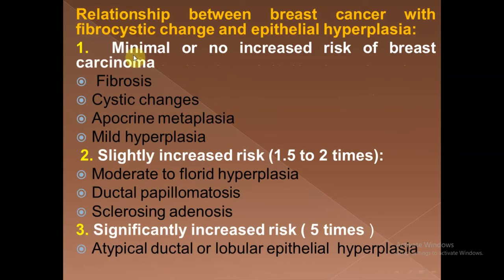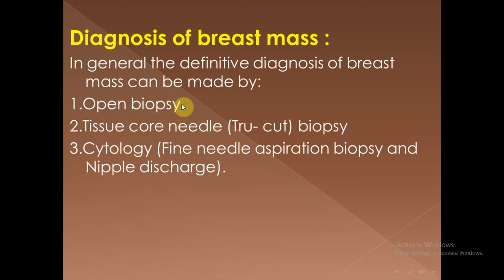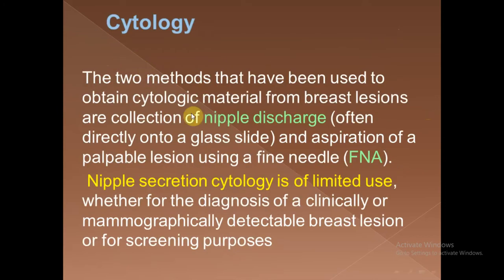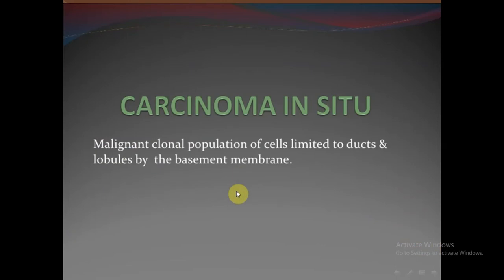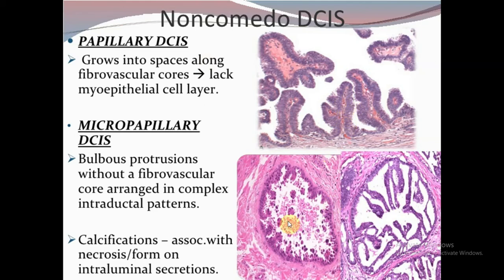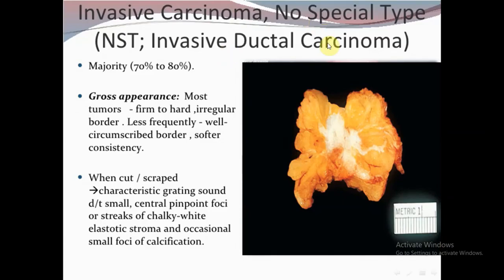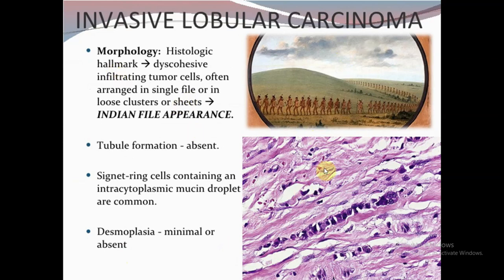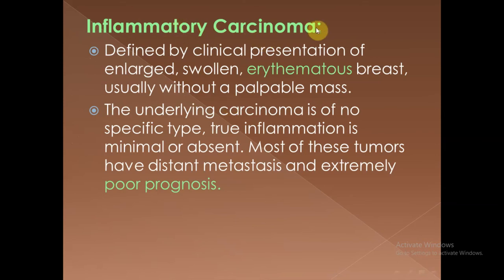Diseases of breast (Lec 2) U8 W7 Dr.Fatin